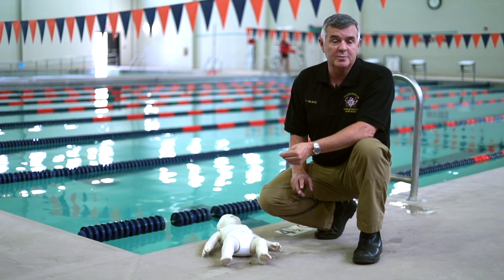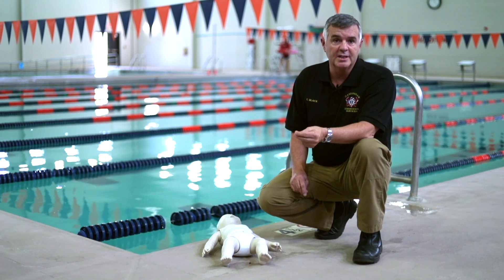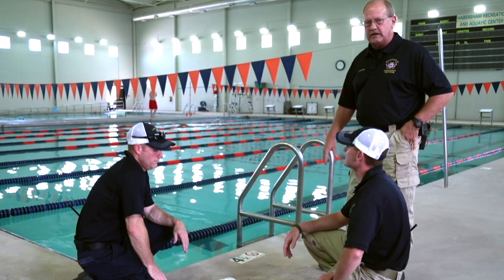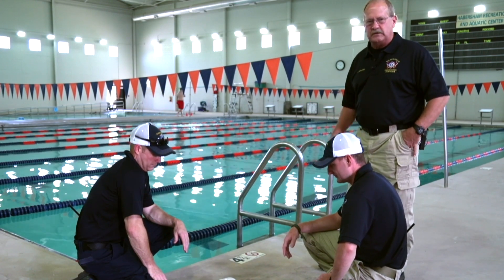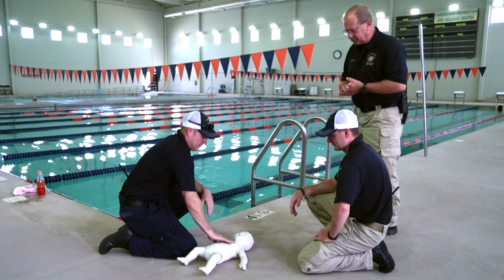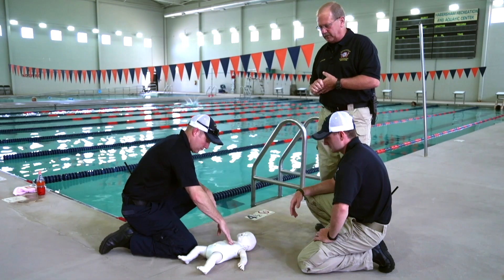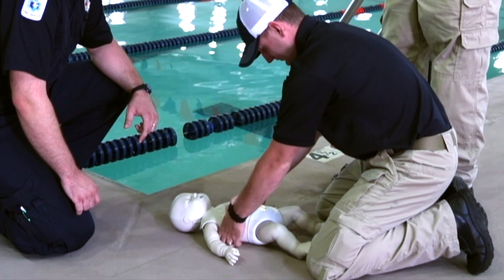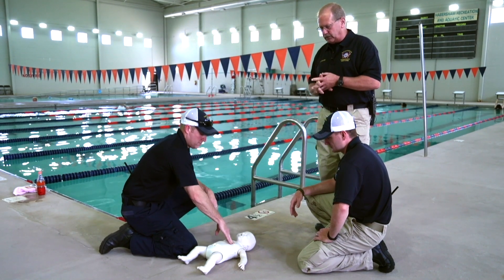HCES: How to save a drowning child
Children can drown in just 2 inches of water. This 3 minute video teaches you how to prevent that.